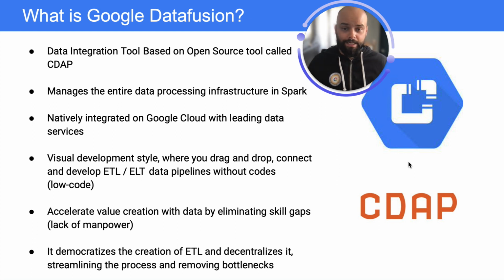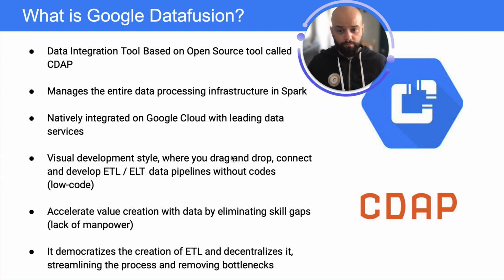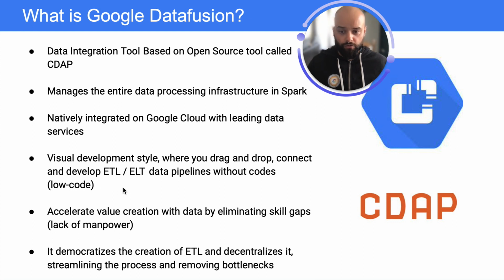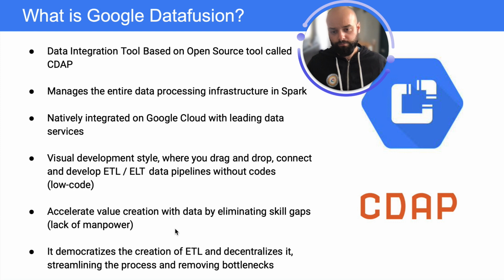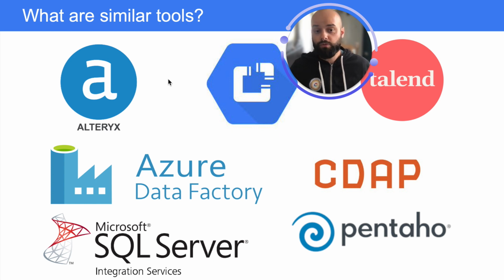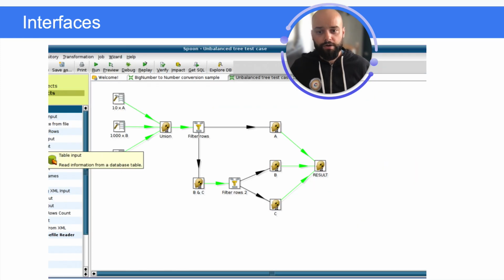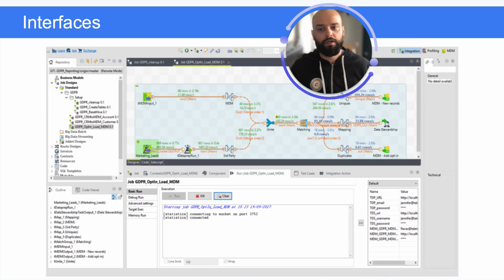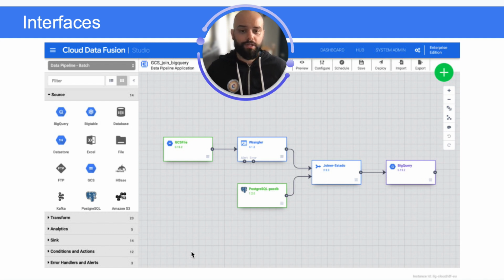Google Datafusion - what is it?